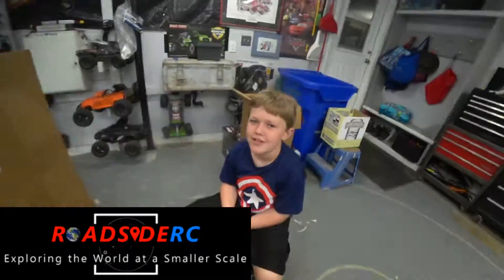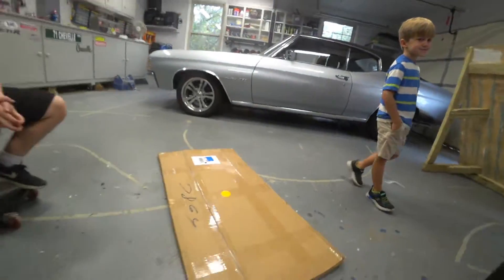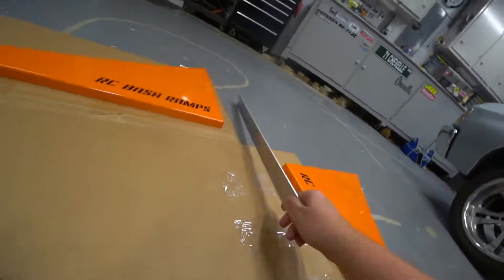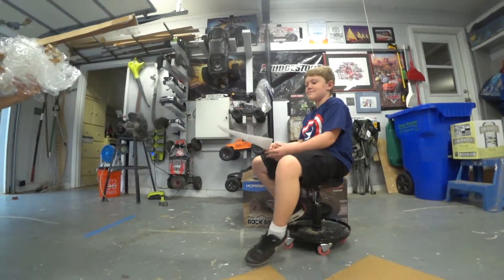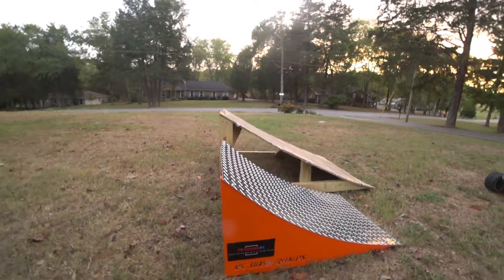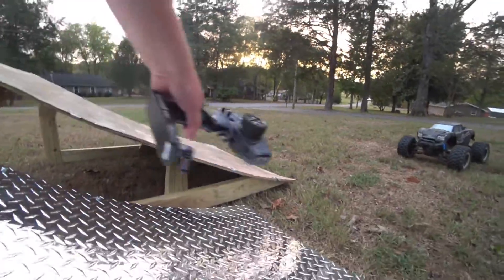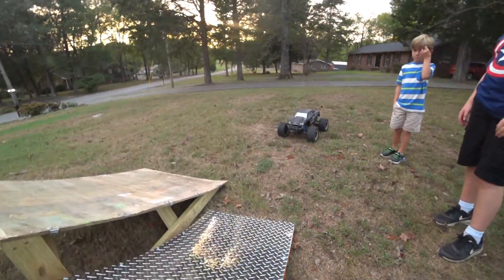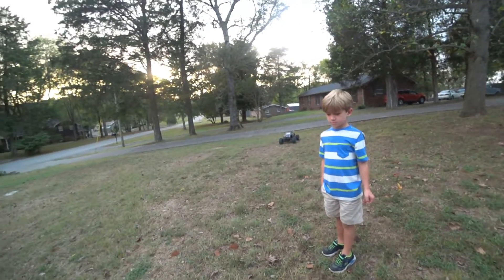RC Bash Ramp! Assembly and Testing!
We won an RC Bash Ramp!!!
The company was doing a giveaway on Facebook/Instagram and we entered, and won!  Woohoo!

It just arrived, we assembled it, and took it out for a first test!
Follow along and see what happened.